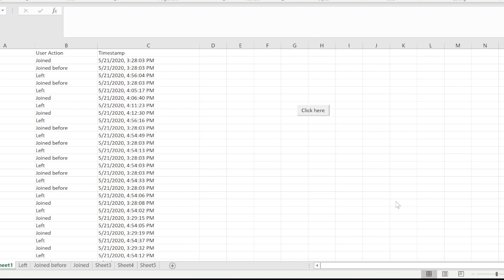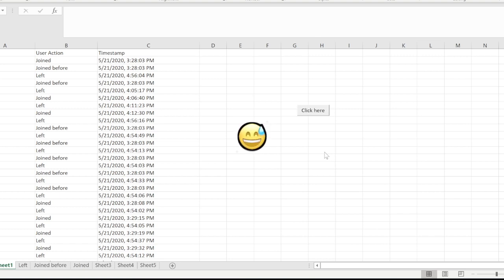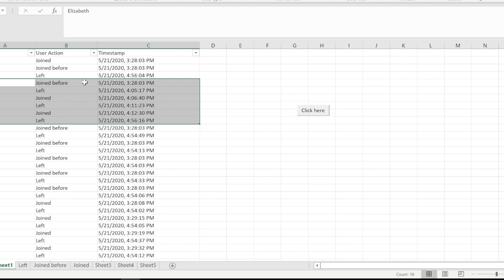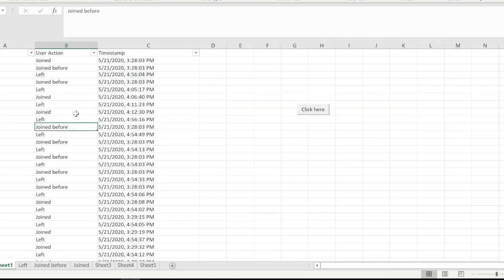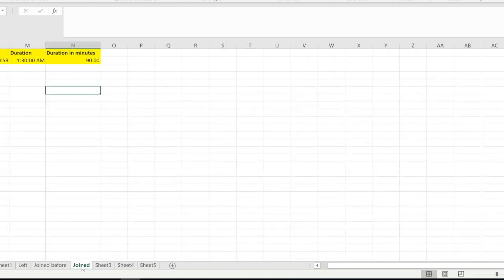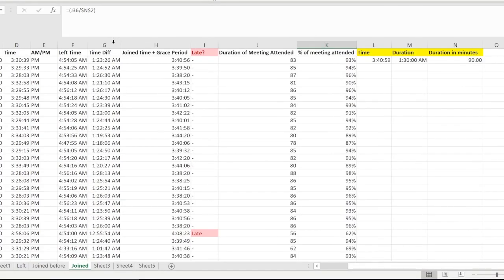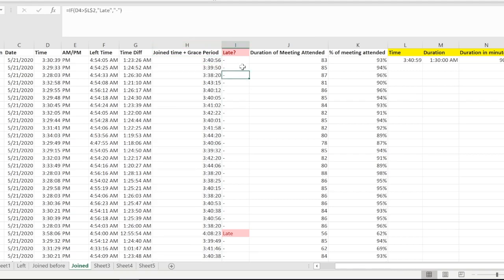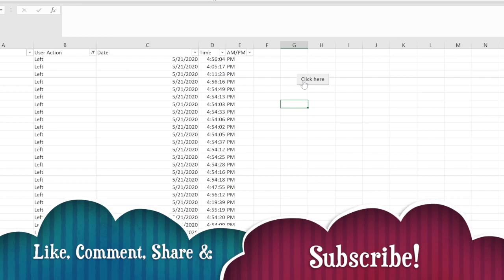Microsoft Teams : Track Attendance: Who came late? Duration of meeting attended?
Check out a quick way used to track attendance in Microsoft Teams!

Track who attended meeting 10 minutes late, duration of meeting attending by each person, percentage of meeting attended!

AMAZING SOLUTION!

To download the meeting attendance report during the meeting, click the Show participants icon and then select Download attendee list. The report will be downloaded as a . CSV file that can be opened in Excel and it contains the name, join time and leave time of all meeting attendees.

Do you want to see a video on how its done along with the file?

00:00 - Introduction
0:08 - 0:45: What we are going to do
0:45 - 7:04: What was done

Also, check out an amazing and easiest way to track files. No more missing corporate files -